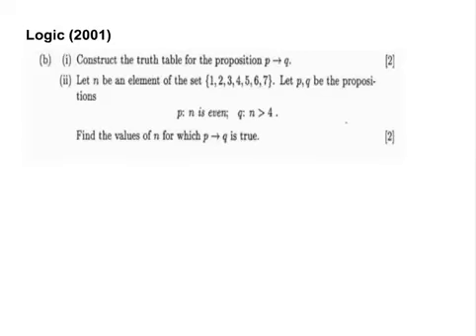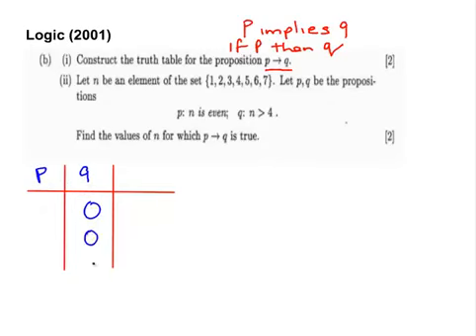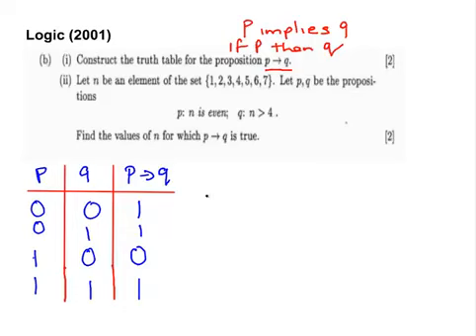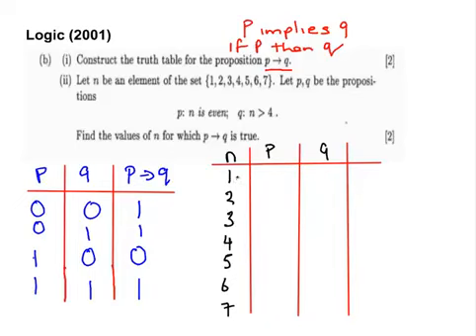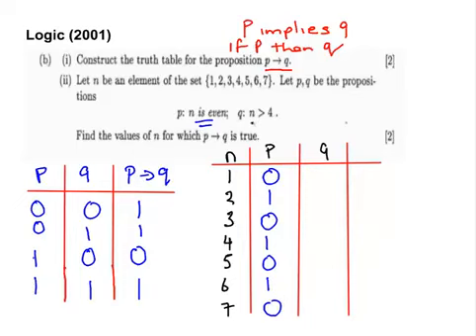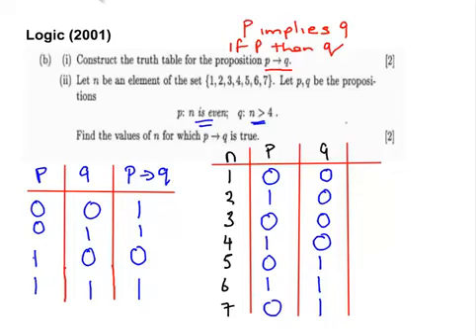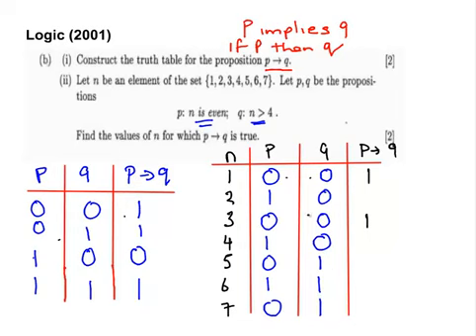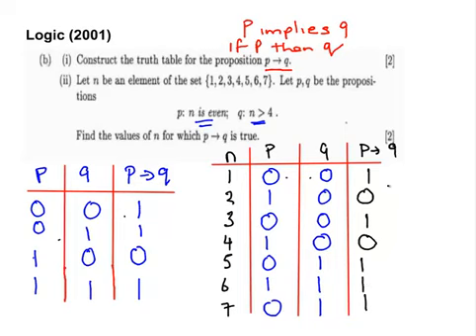Implication Connective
DiscreteMaths.github.io | Section 2 - Logic | Logical Operators

(Ref: ULCIS Logic 2001)